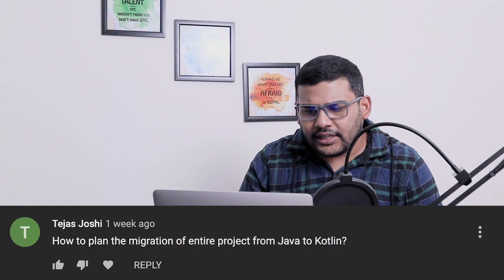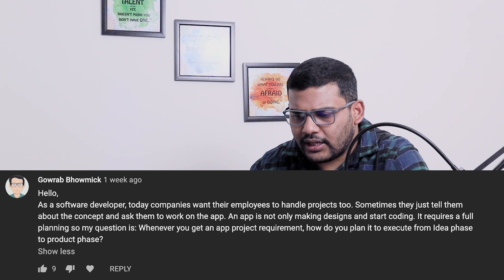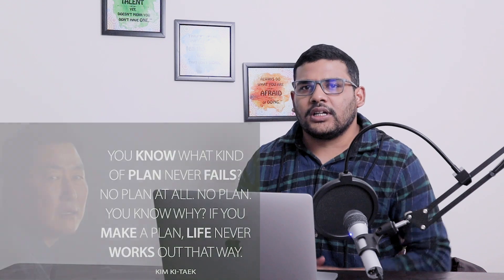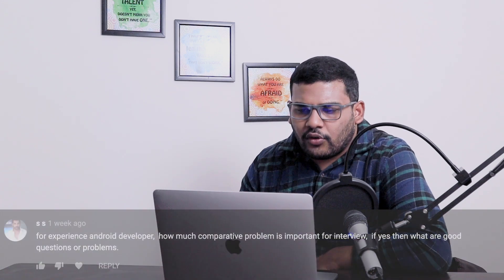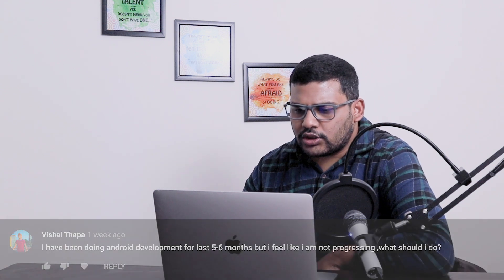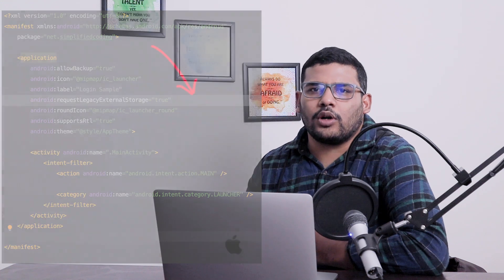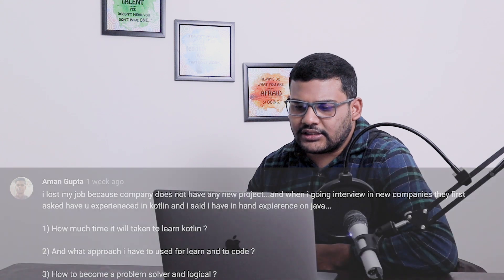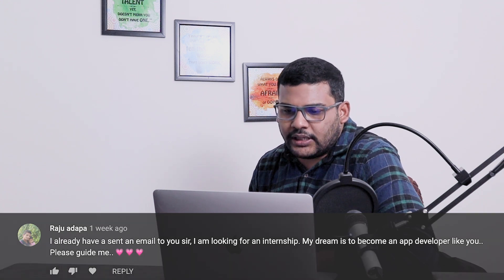Ask Belal | QnA Part 1 | Android Development | Coding